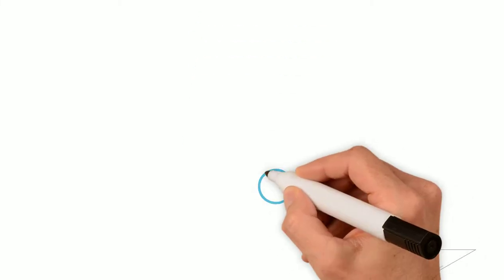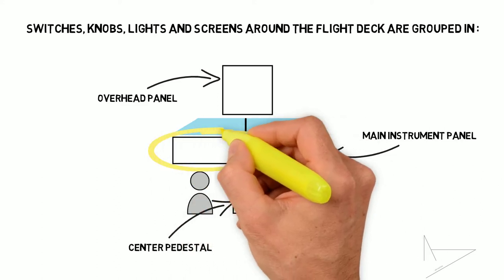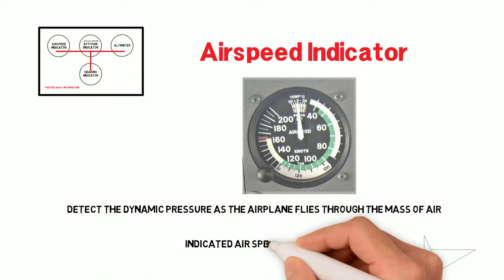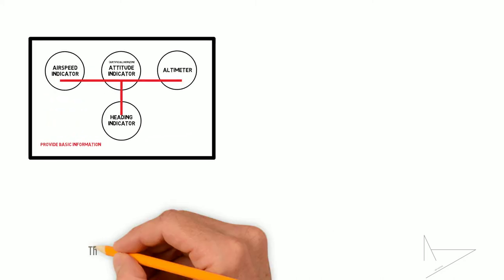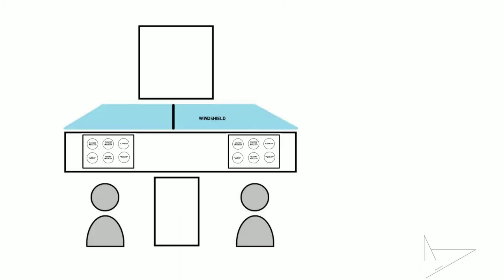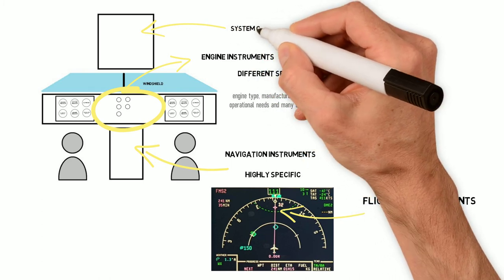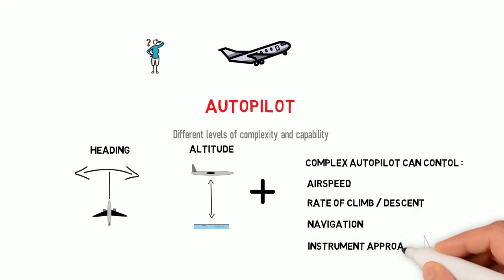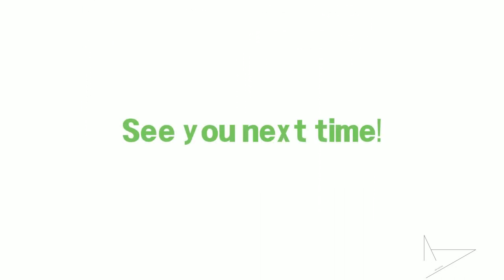Instruments in the flight deck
In this lesson we will try to answer any questions you might have on what instruments pilots use to navigate and fly the aircraft. From altimeter to autopilot, heading indicator to attitude indicator. Let's try to make some sense and get a clearer idea on what every instrument does and how it is used by the pilots.